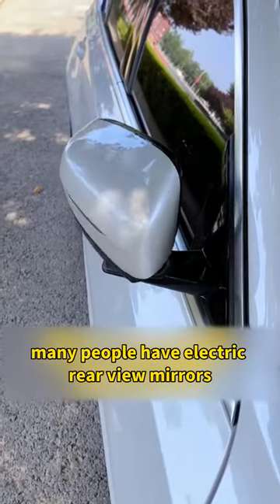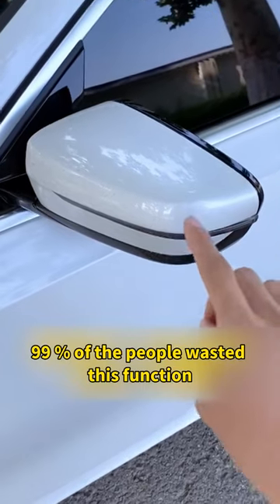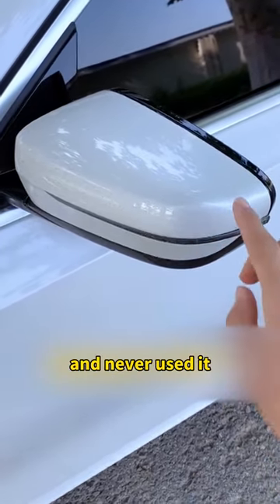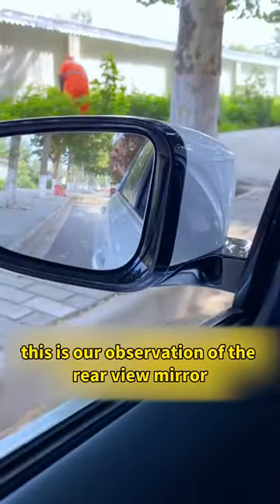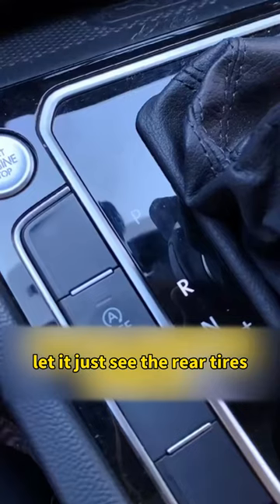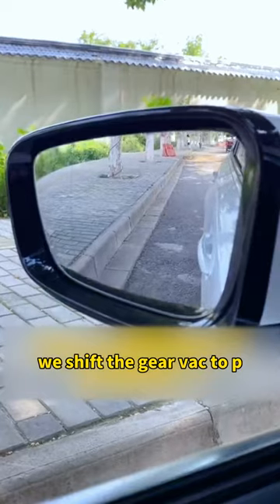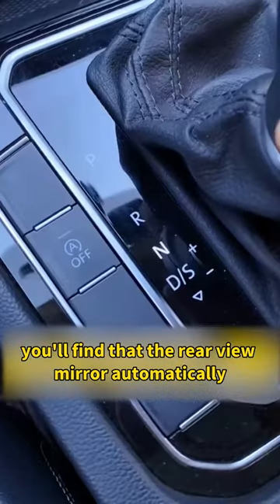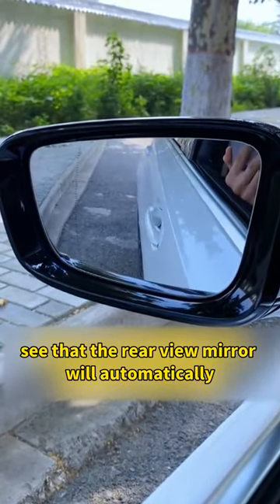Auto rearview mirror automatic down function Settings!car